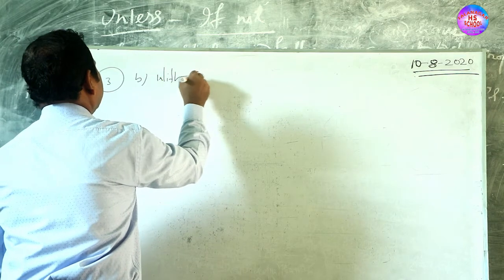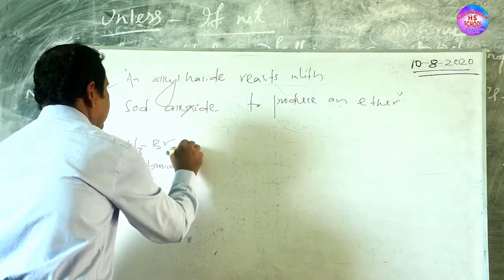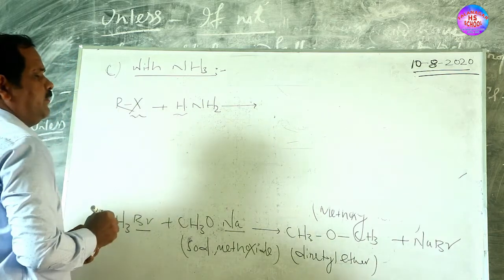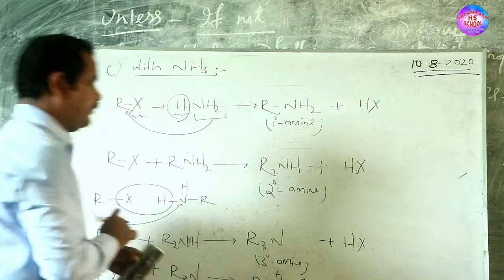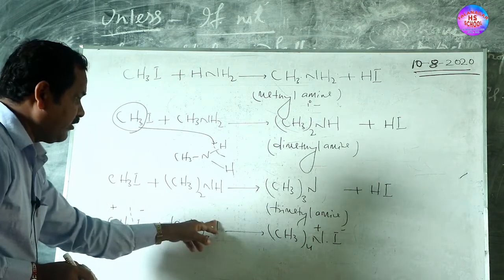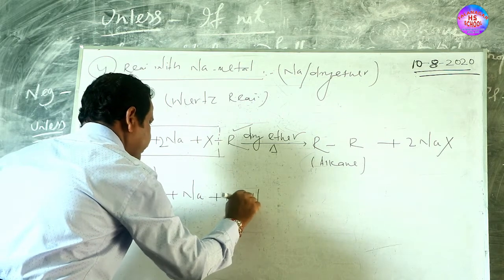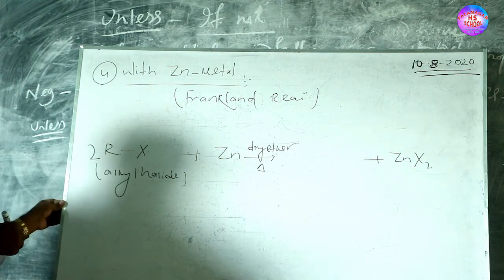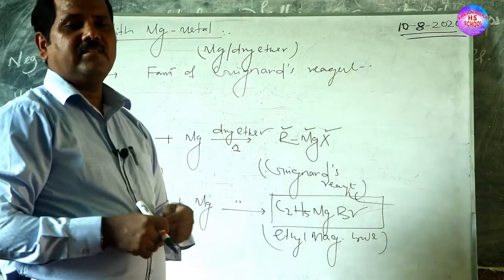CHEMISTRY- PART - 4 || SCIENCE || SUDHAKAR MOHANTY || 13-08-2020